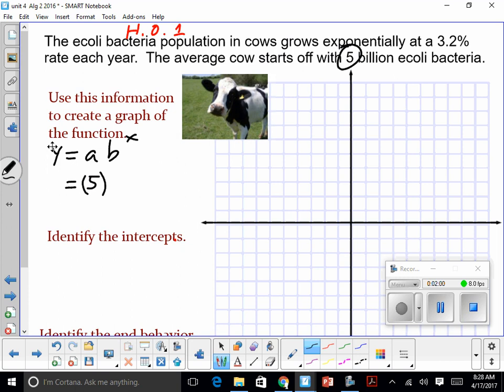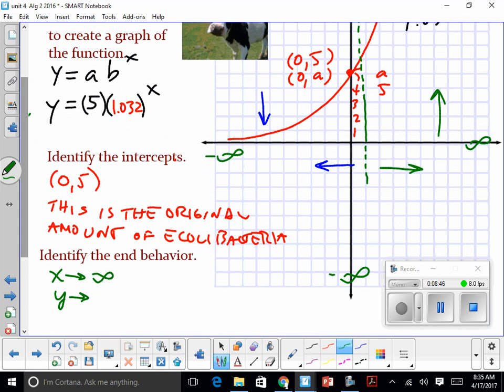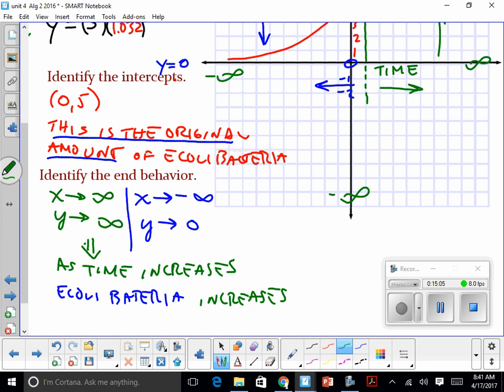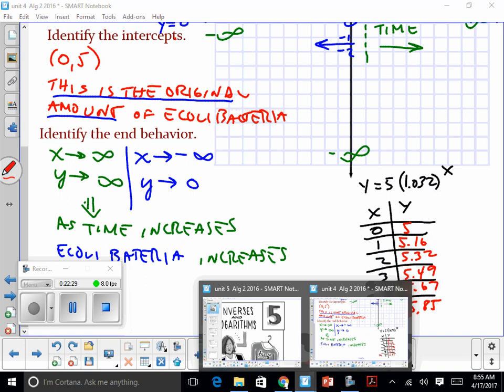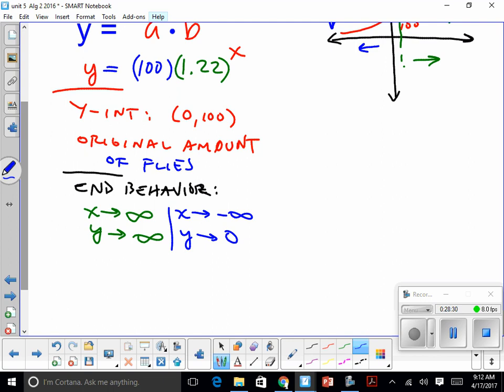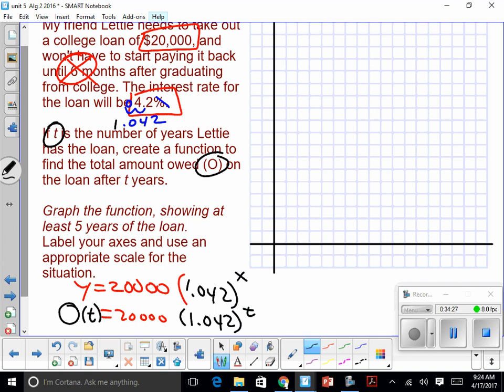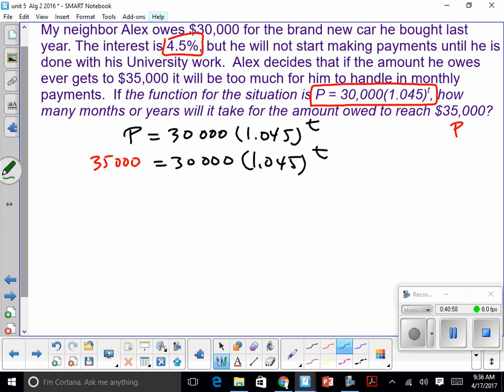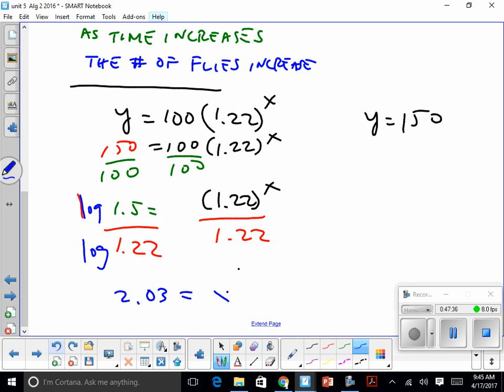red2a u5 mon Apr 17 HO1 cow problem